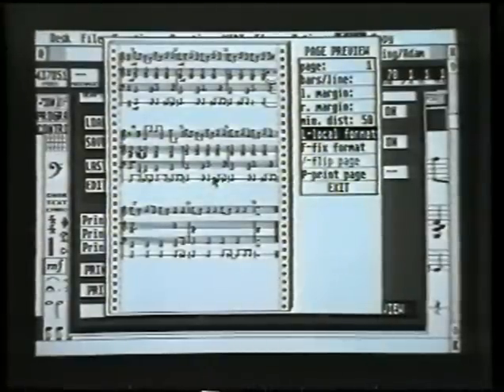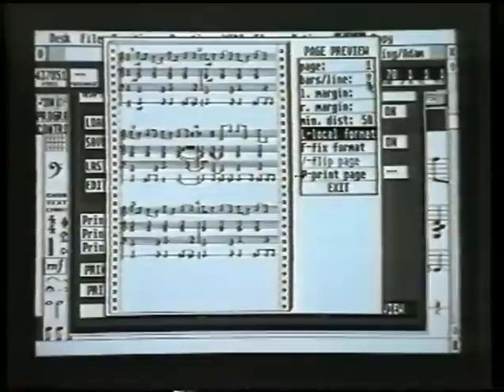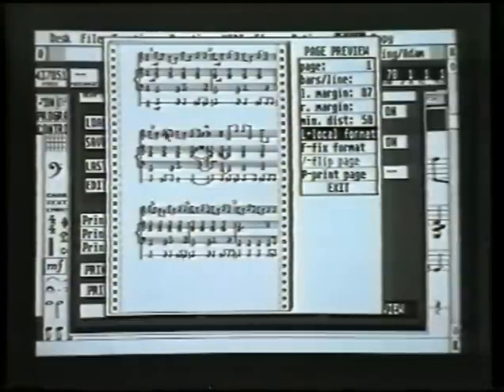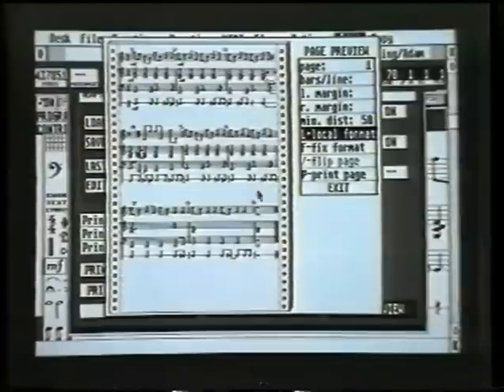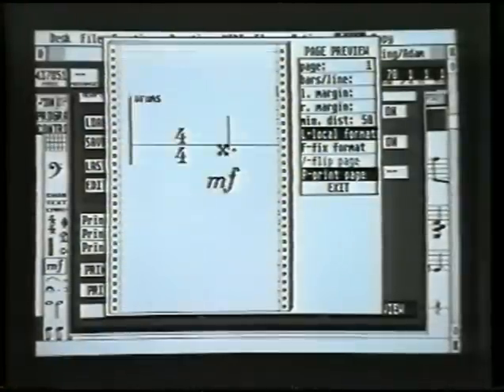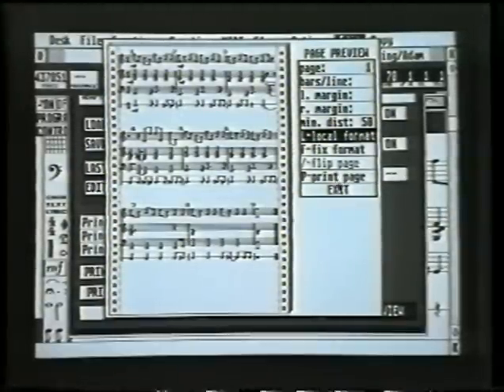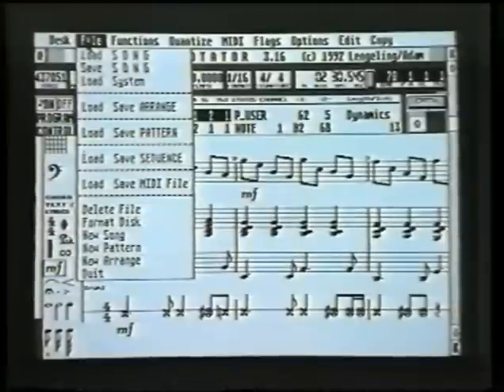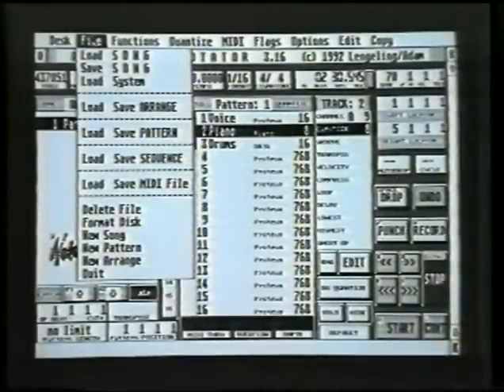Notator tutorial 10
Part 10 of the Notator video
Page preview.